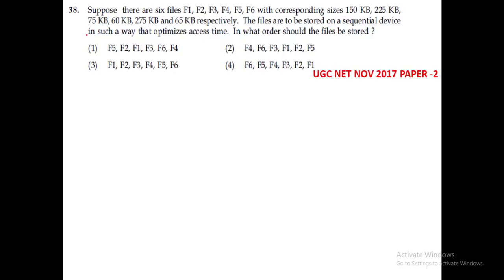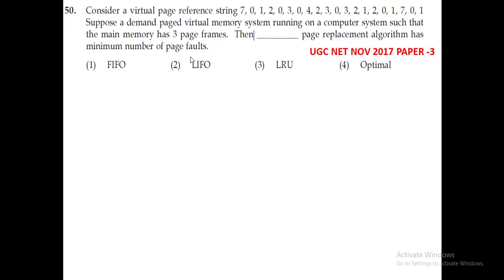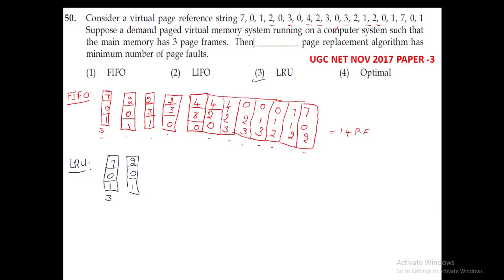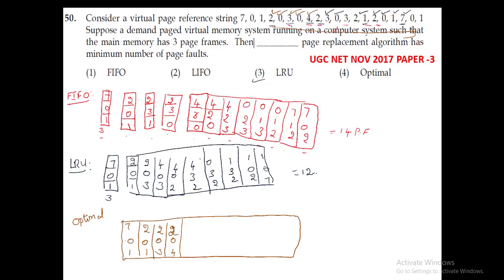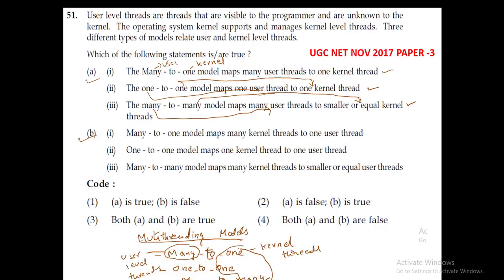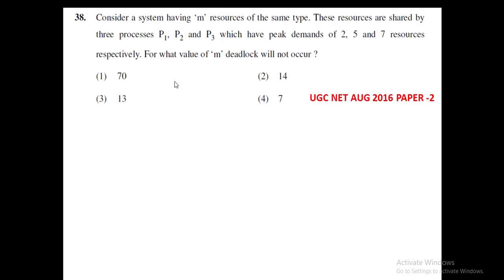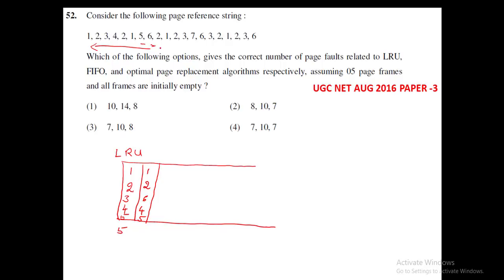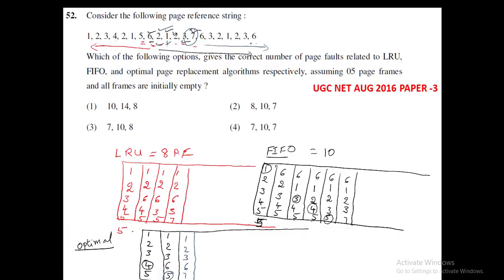ugc net computer science previous year question papers with solutions - operating syste